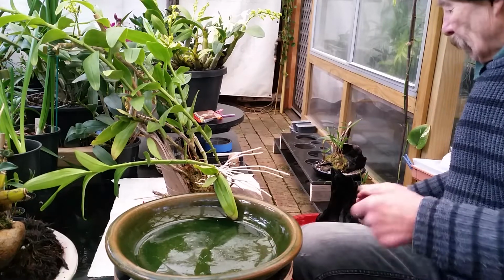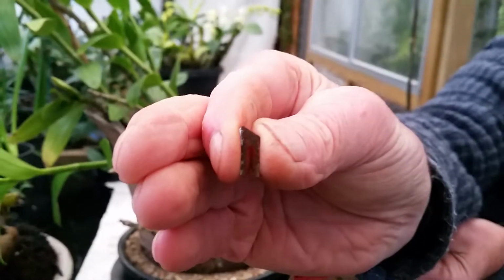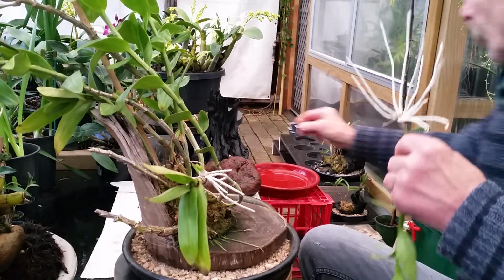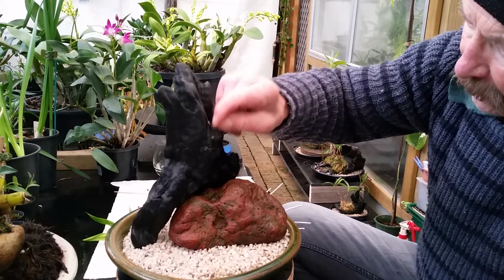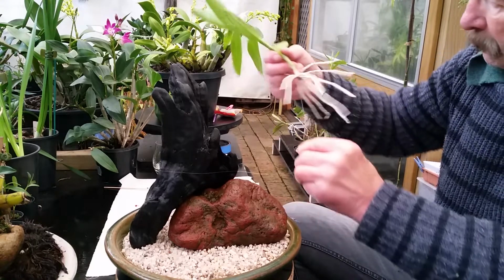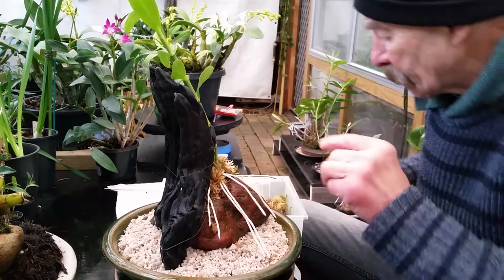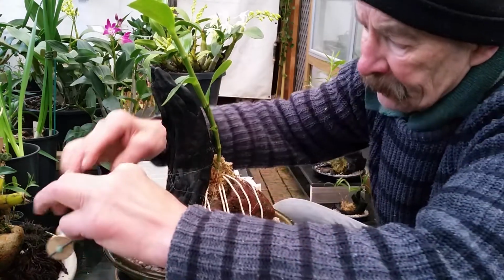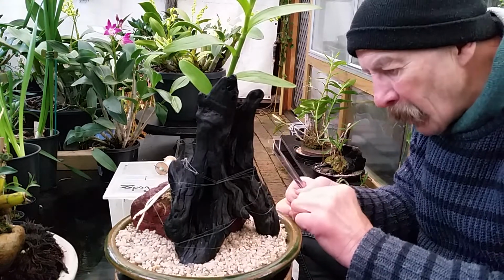Orchid Table Mount with a Dendrobium nobile keiki.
One of my viewers expressed an interest in this so today's the day.
Ratting around in my stockpile of driftwood, rocks and saucers, I thought that this might make a nice combination for a table mount.
The keiki did NOT want to drop off. The scalpel minimized the damage to both the parent and the baby.